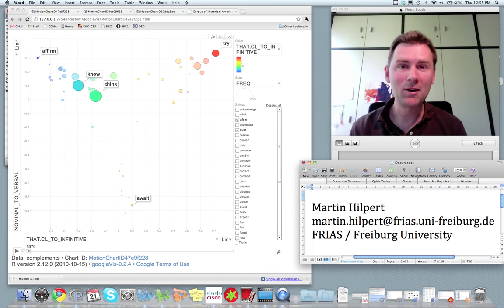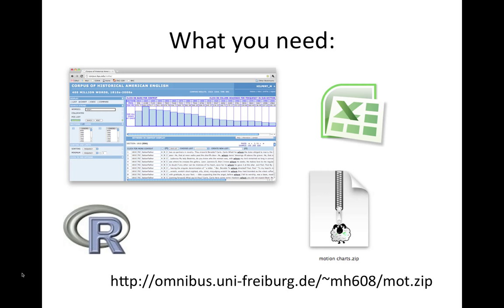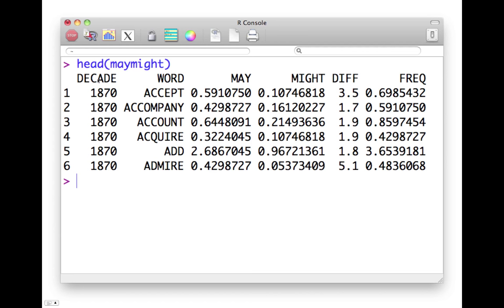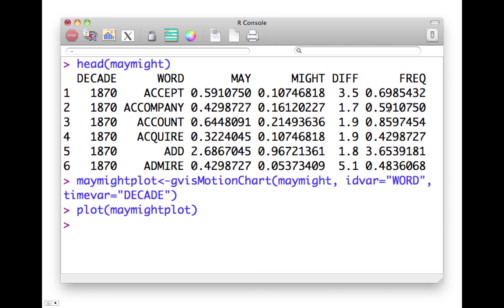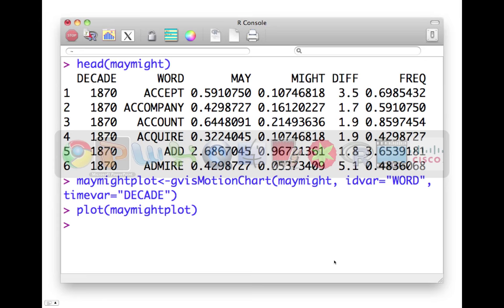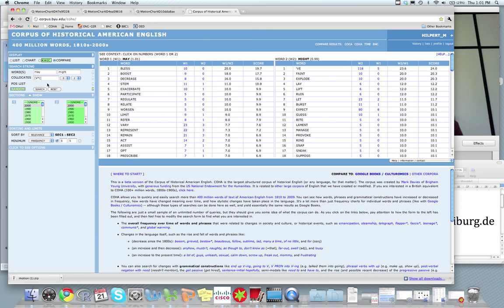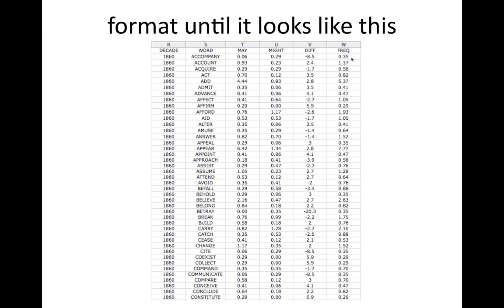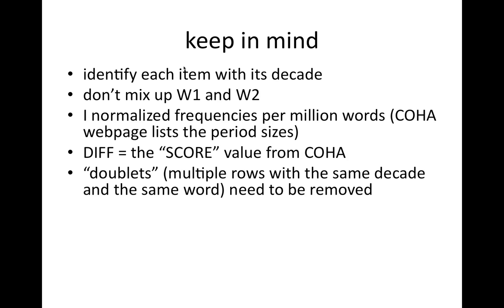Motion chart tutorial 1